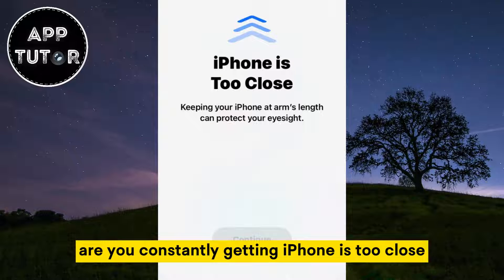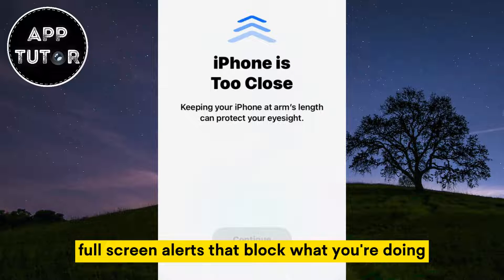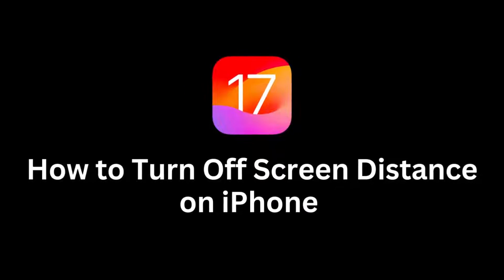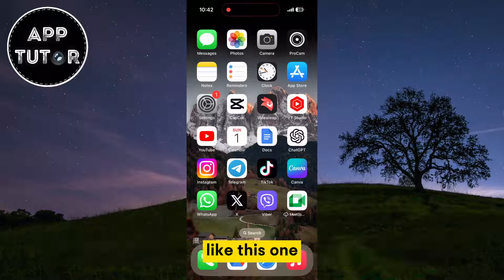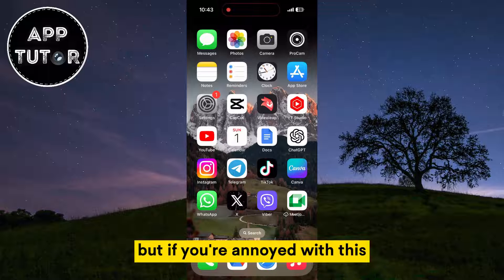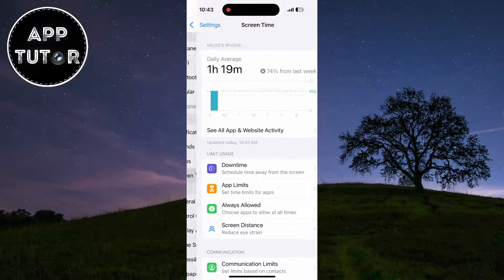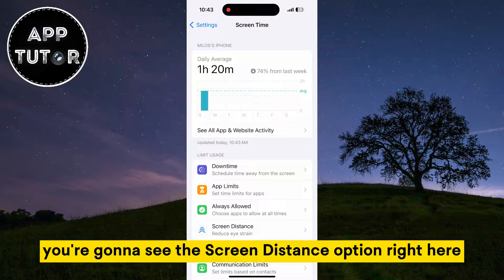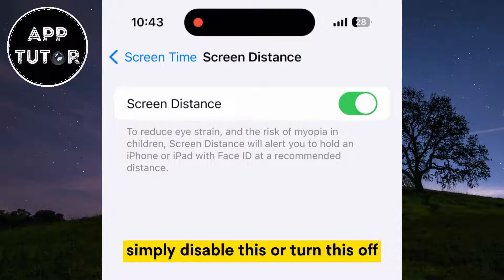How to Turn OFF "iPhone Is Too Close" Alert iOS 17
Is the "iPhone Is Too Close" alert in iOS 17 driving you crazy? You're not alone! In this video, we'll show you exactly how to disable this annoying notification and regain control of your iPhone.